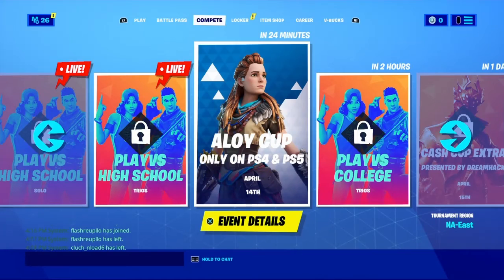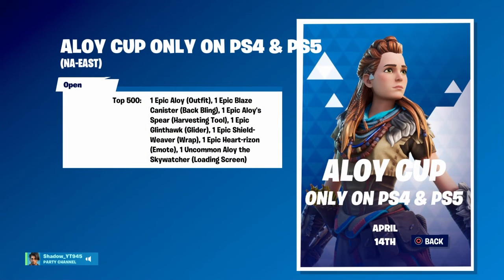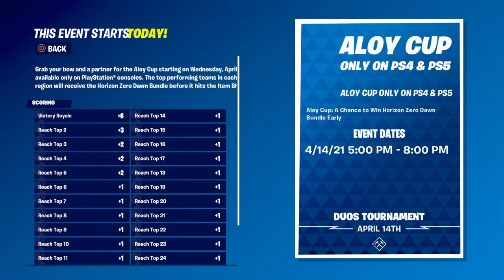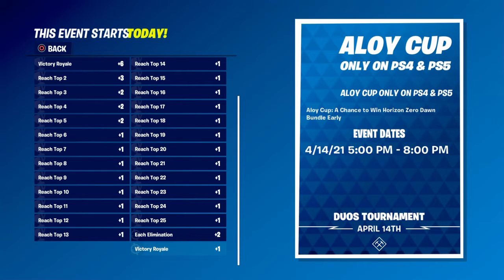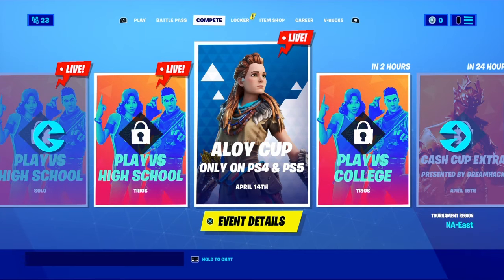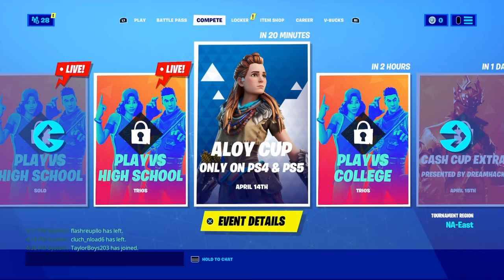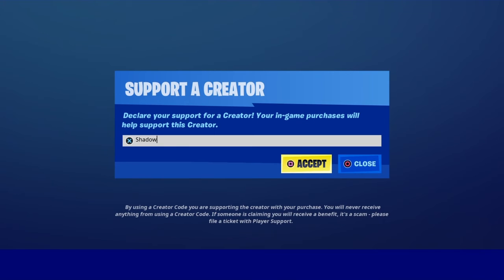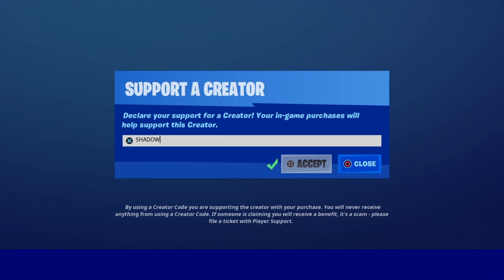HOW TO GET THE ZERO DAWN HORIZON BUNDLE IN FORTNITE! (ALOY CUP DETAILS)